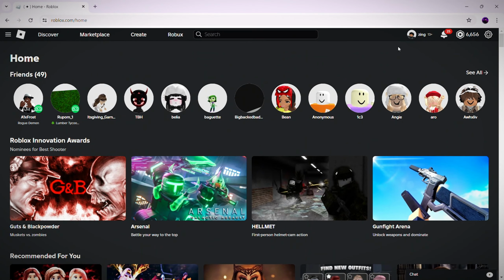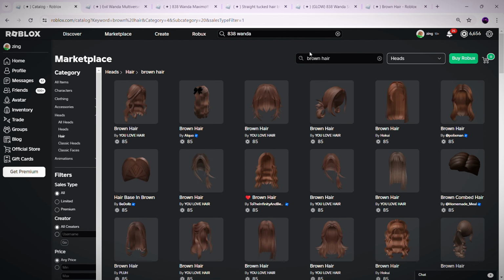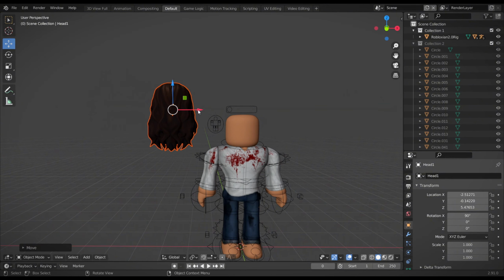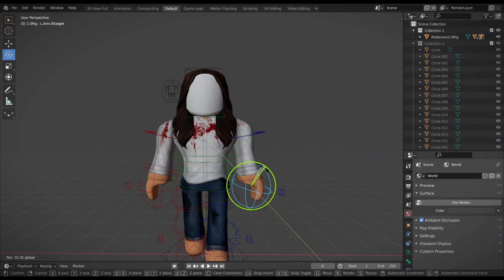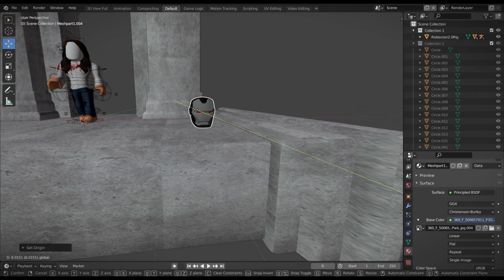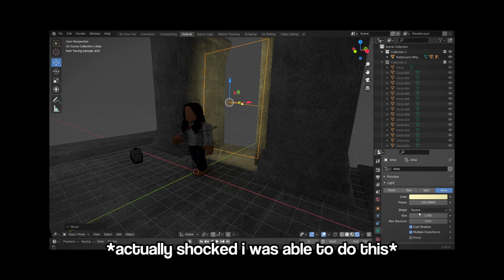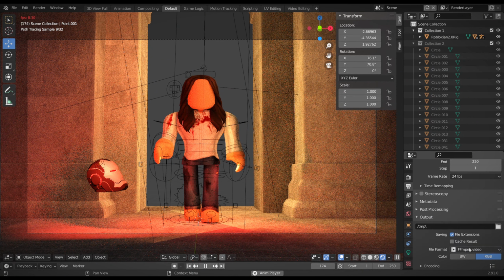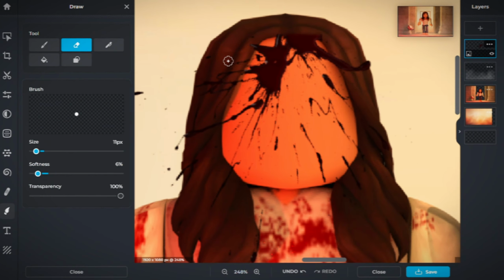recreating the *ICONIC* 838 Wanda Scene in ROBLOX GFX!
hello everyone, hope you enjoyed this video!